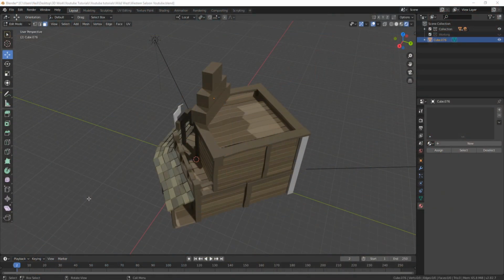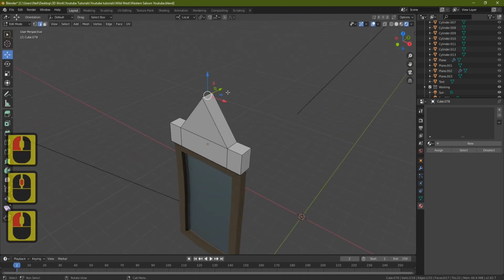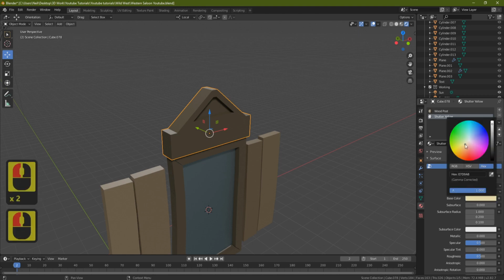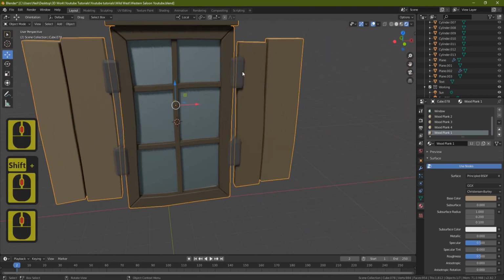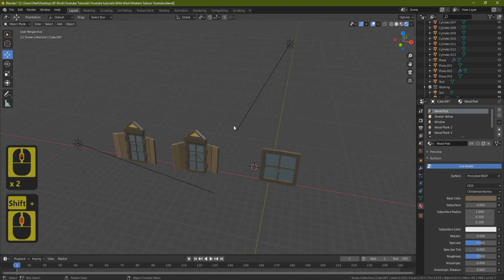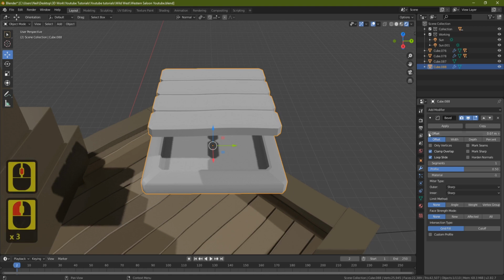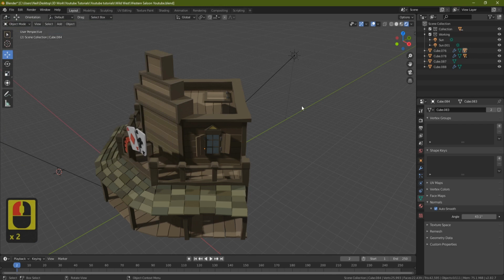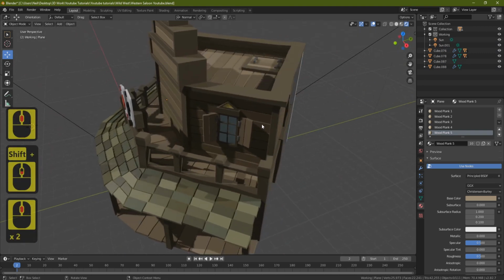Blender 2.8 3D Model Western stylized saloon complete beginners guide on youtube part 7 Pixar Style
Wouldn’t it be fun to create a small Western town using Blender?!

Hello everyone, welcome to part 7 of the complete course on how to model a stylized Western Saloon in Blender 2.8. This episode we will be creating all the windows and the top trapdoor.

Part 8 will be here tomorrow!

Looking for 200 likes on part 1 of this tutorial series to create another Blender course here on YouTube based around this theme :)

LET’S CONNECT!